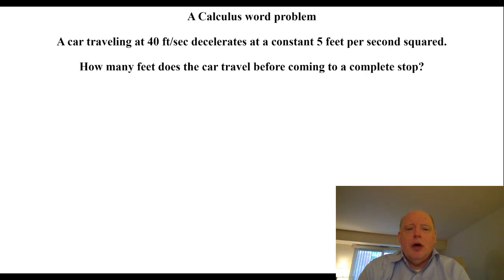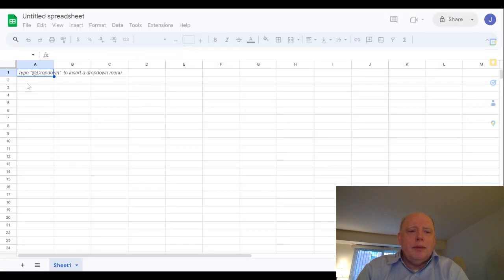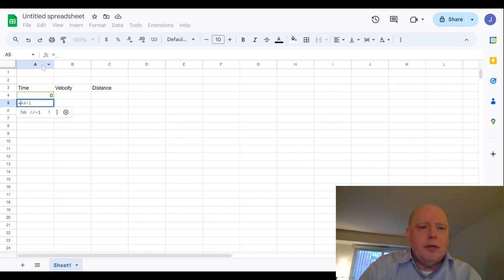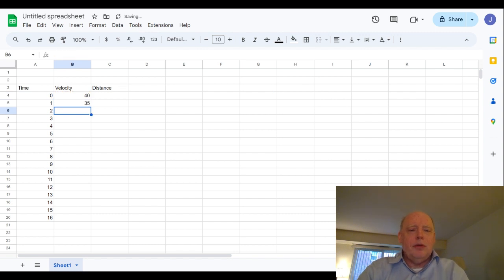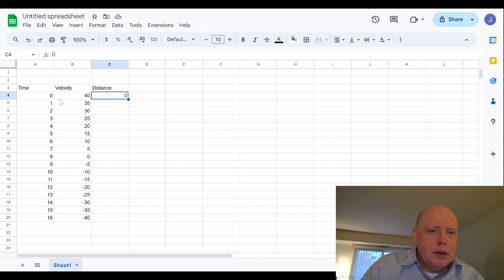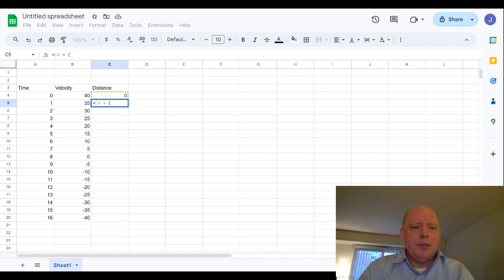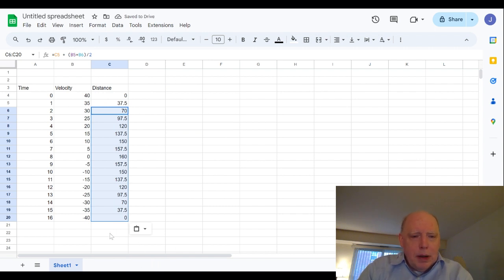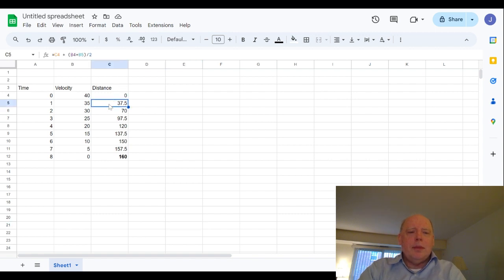Calculus word problem solved using Excel or Google Sheets spreadsheet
I show how to solve the Calculus word problem involving constant acceleration using a couple of simple Excel spreadsheet formulas.

Learn how to use formulas in Excel or Google Sheets to solve Calculus word problems.